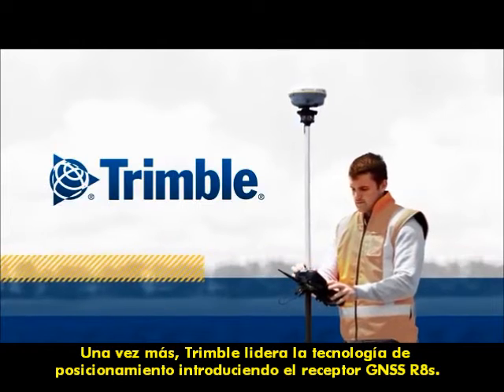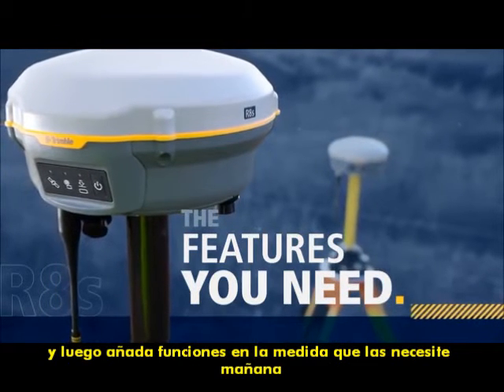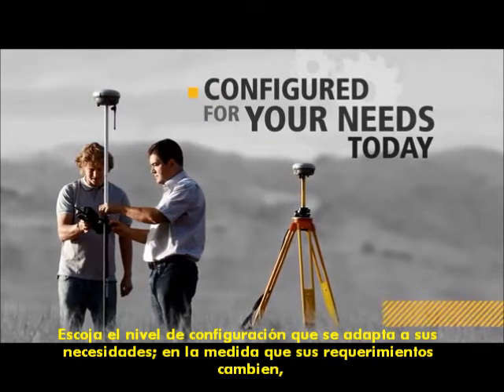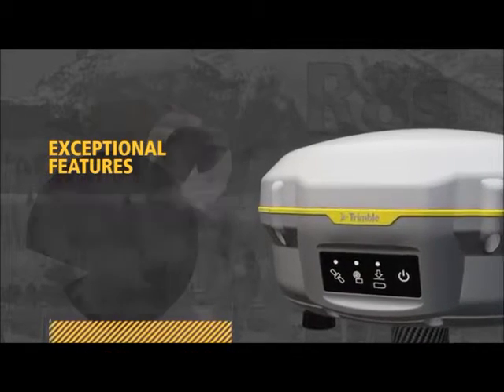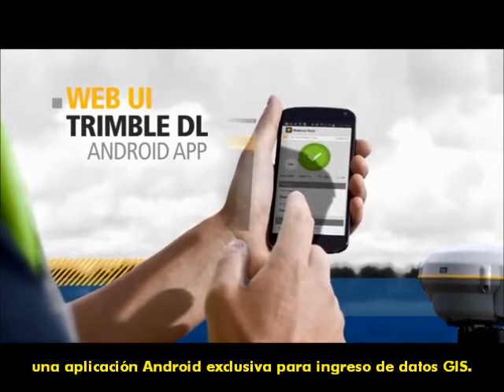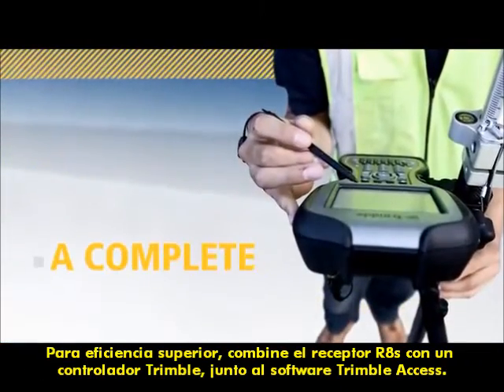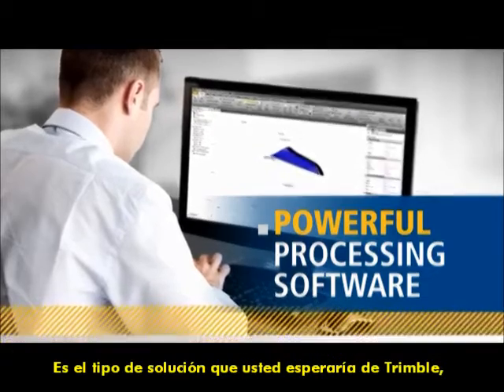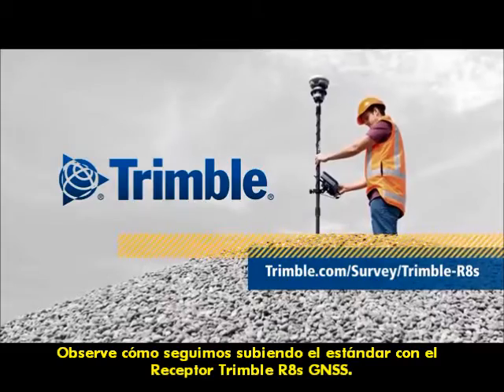Trimble R8s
Presentamos la nueva Trimble R8s, el nuevo estándar en monitoreo que permite personalizar y flexibilizar funciones.